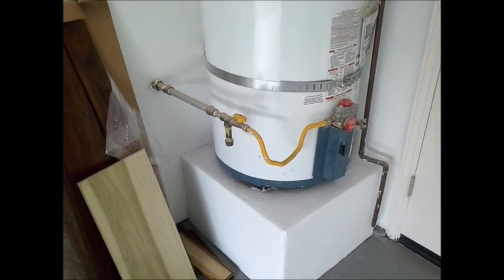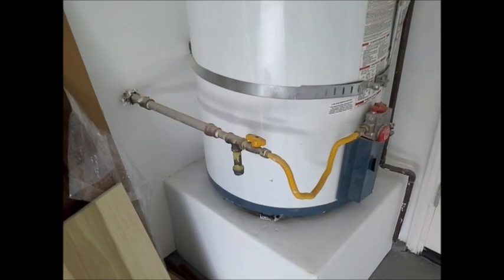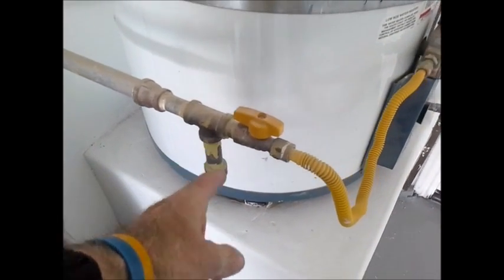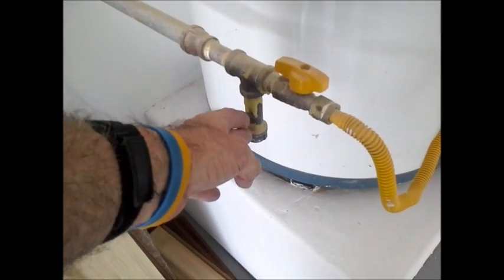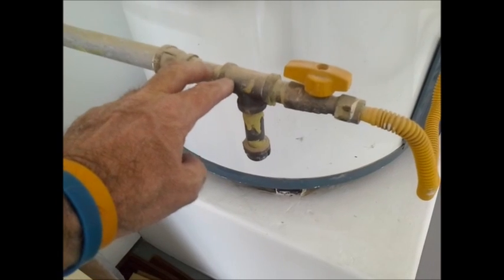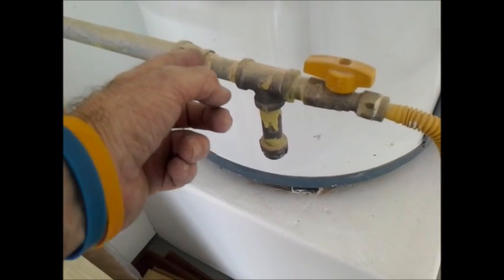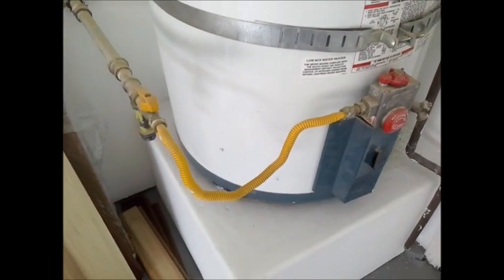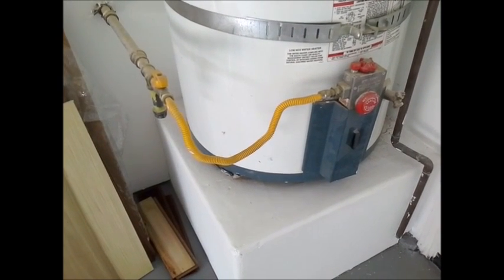Tip 461 Wrong Orientation of gas line Sediment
Wrong orientation of a gas line sediment trap at a gas water heater